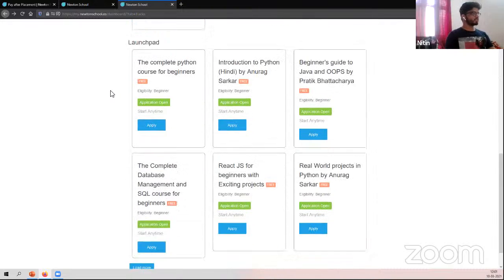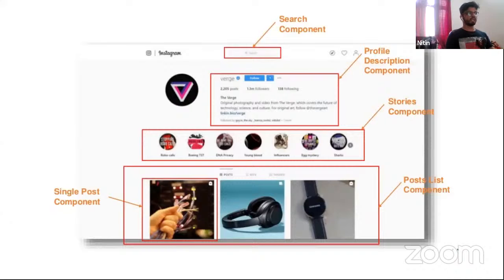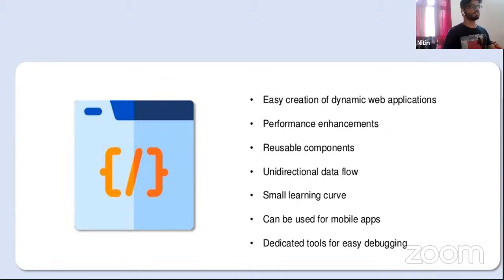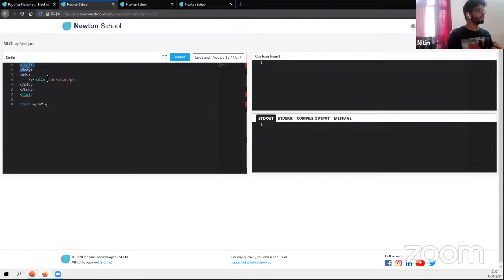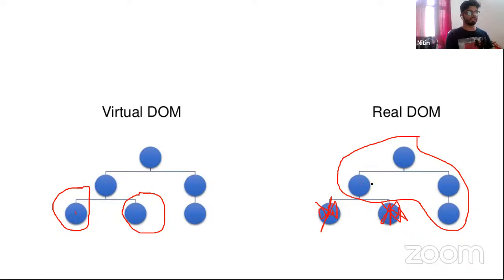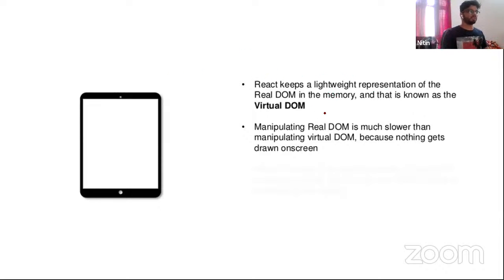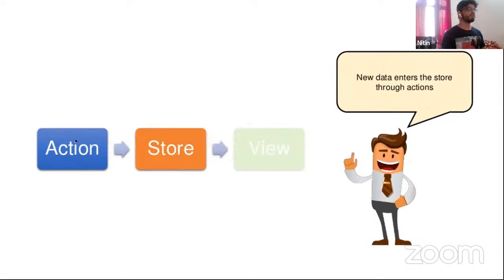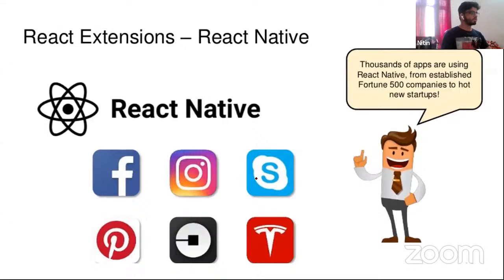React JS for beginners with Exciting projects